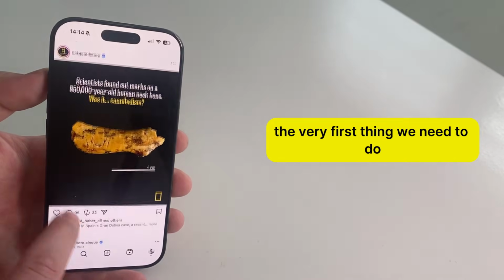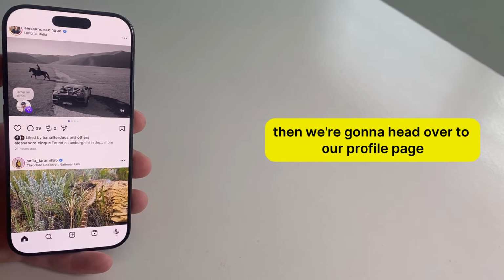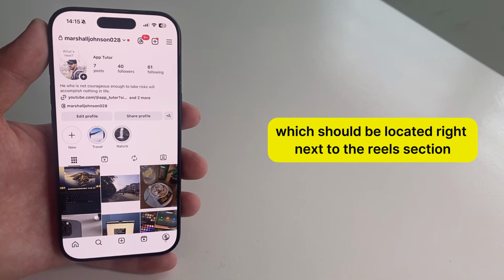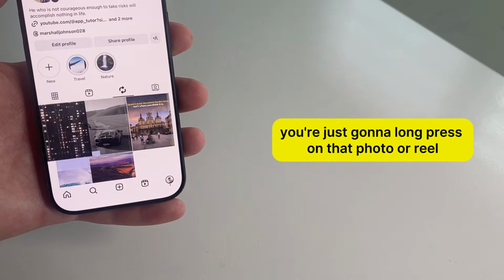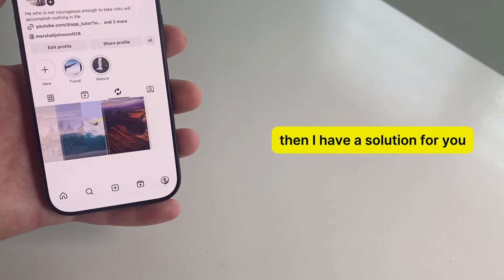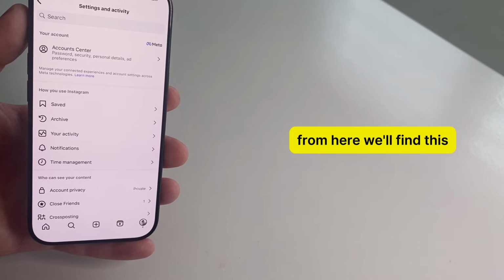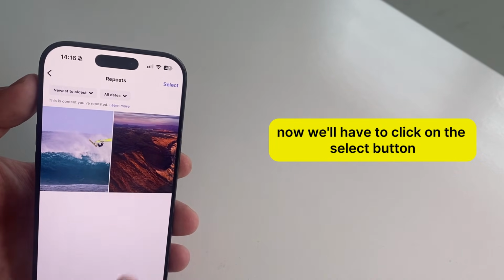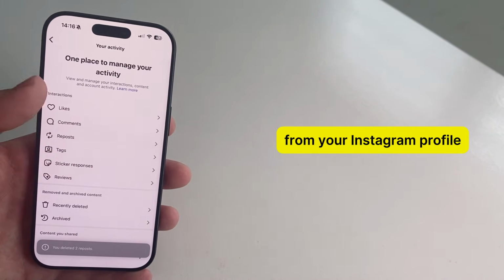How to Remove Reposts on Instagram 2025 | How to Delete & Undo Repost on Instgram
How To Delete a Repost on Instagram (Step by Step Tutorial)

Did you accidentally hit that new Repost button on Instagram and now want to remove it from your profile? You’re not alone — a lot of people are still figuring out how this new feature works. In this video, I’ll guide you step by step through the process so you can easily delete reposts on Instagram and keep your profile exactly the way you want it.